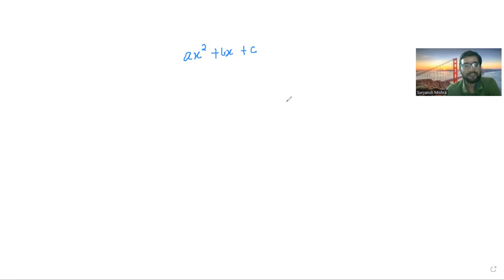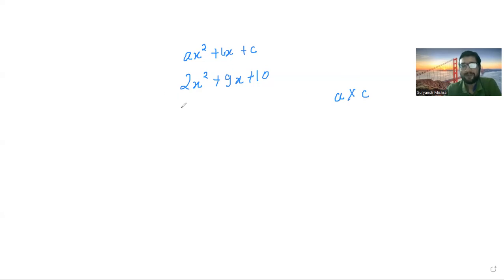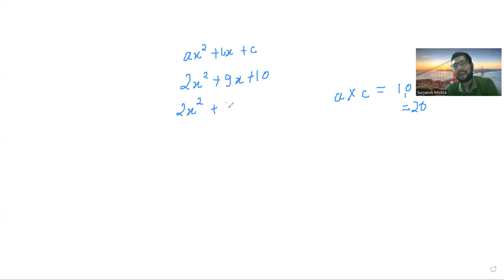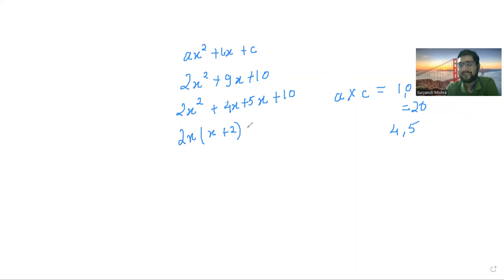Online teaching method 2 : Using digital whiteboard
For more queries about Yourstutor :-
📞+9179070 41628